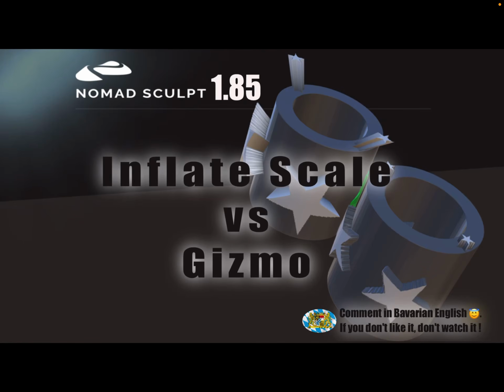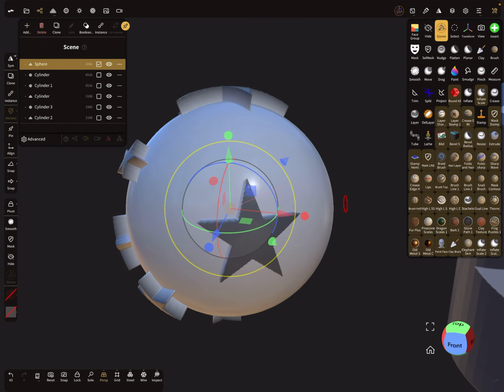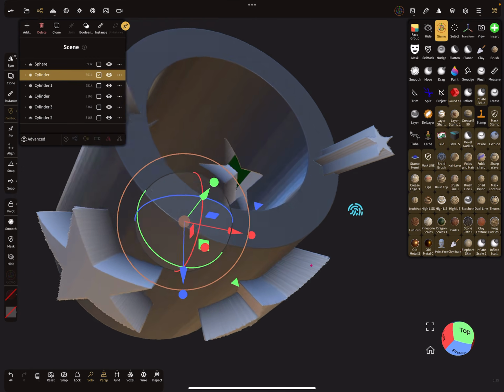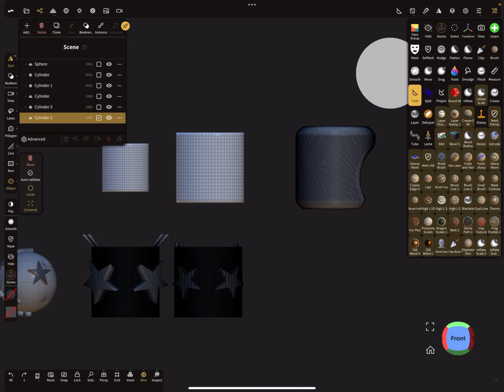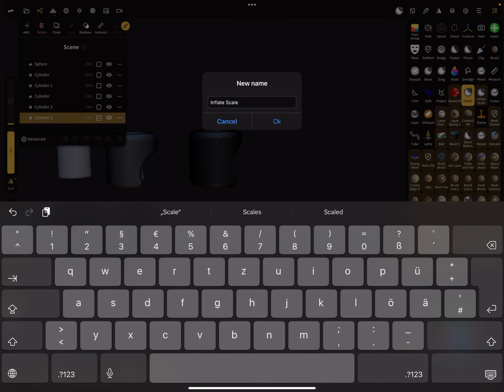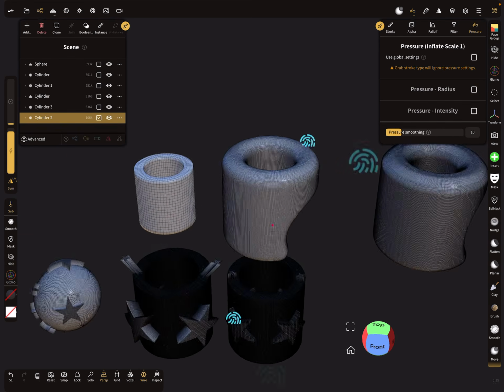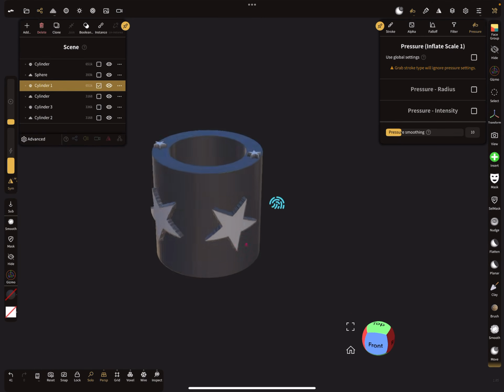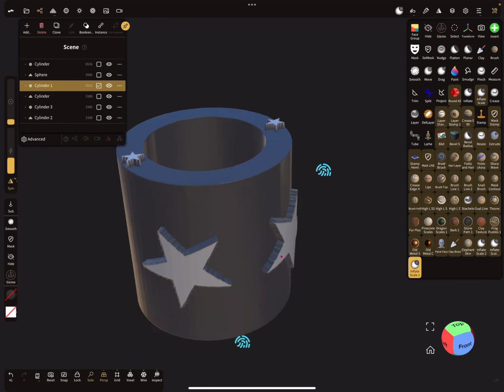Nomad Sculpt - Inflate Scale Tool vs Gizmo - Tutorial (V1.84 - 10.1.2023)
How to create the INFLATE SCALE Tool to scale along normals.